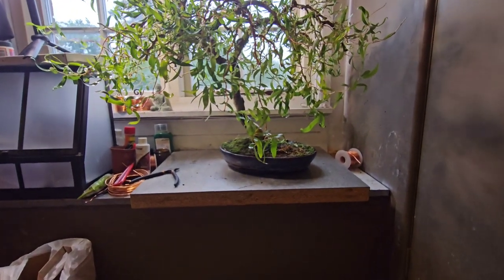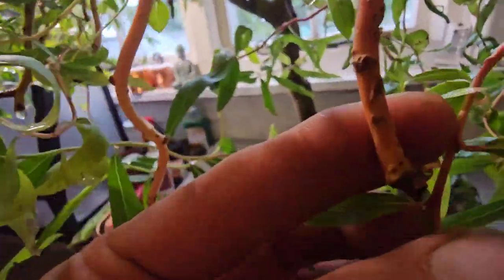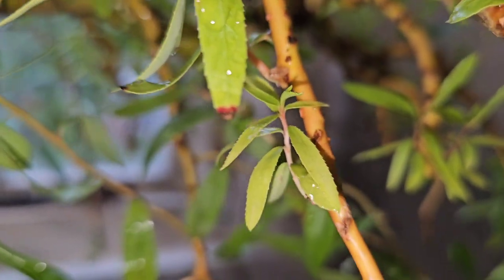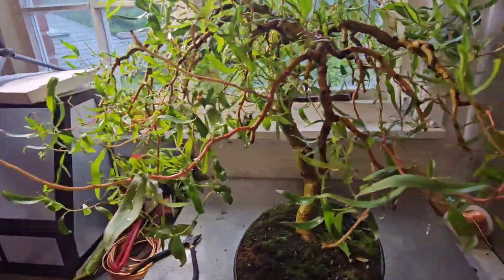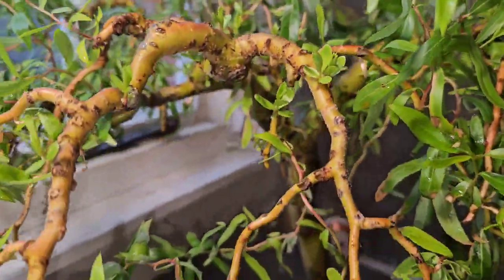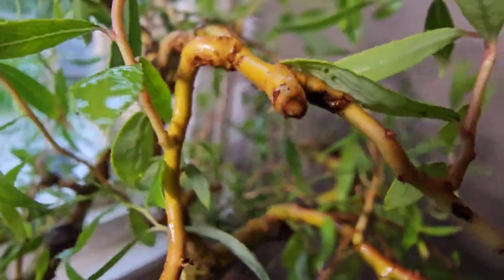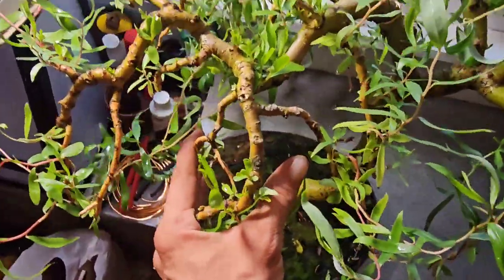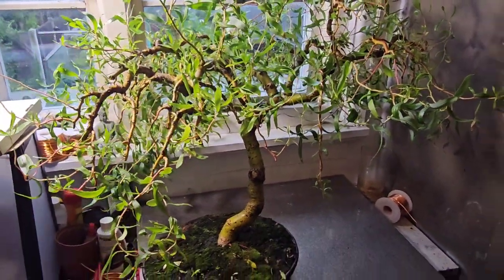My Weeping Willow Bonsai Tree is Dying